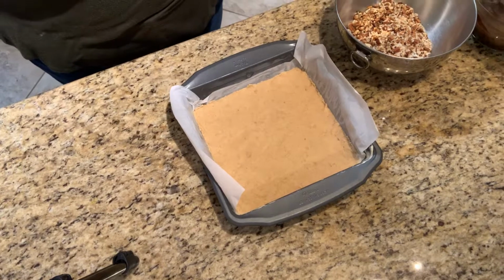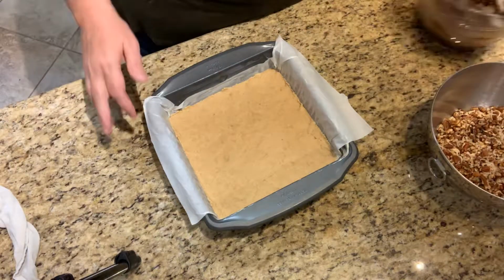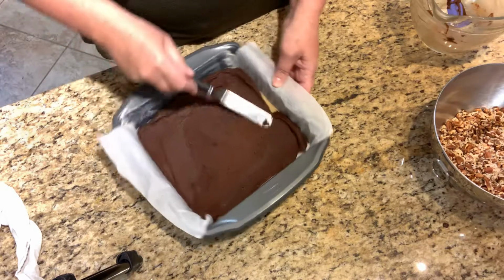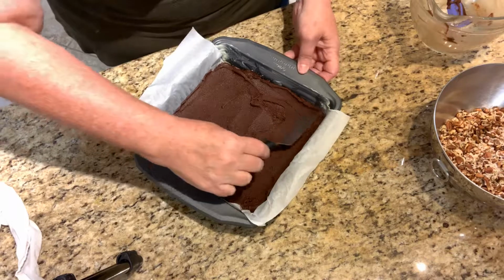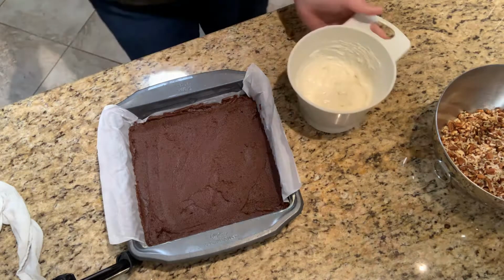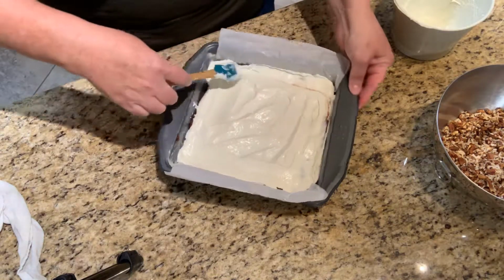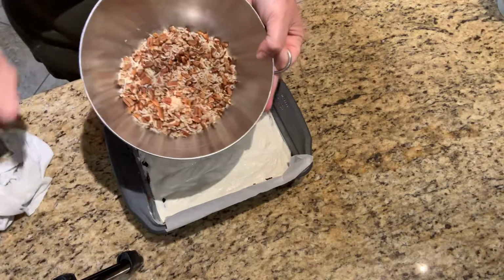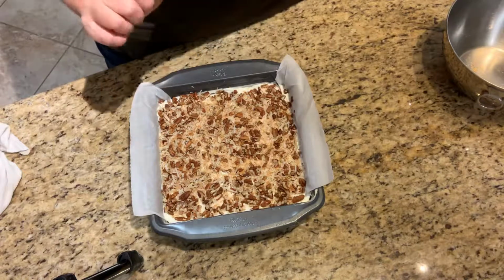Keto chocolate dessert bars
Chocolate, peanut butter, cream cheese, pecan, coconut bars for your Christmas open house.